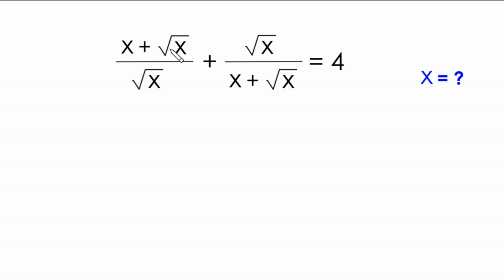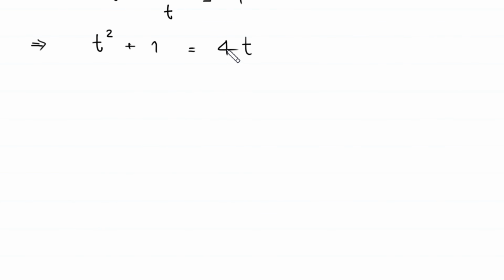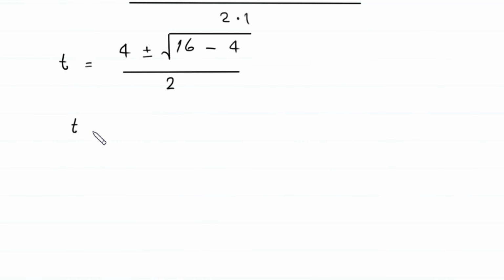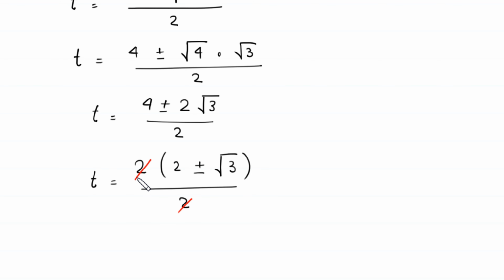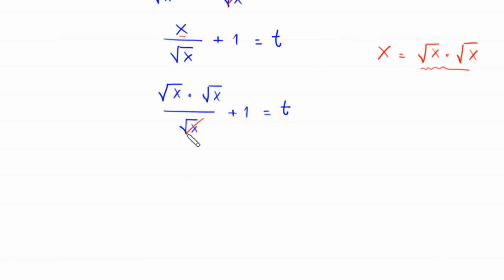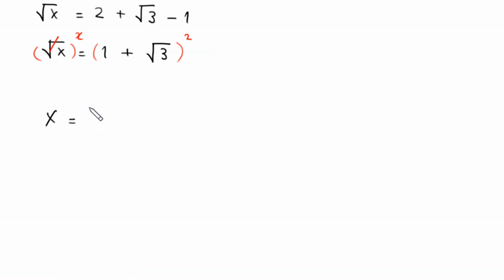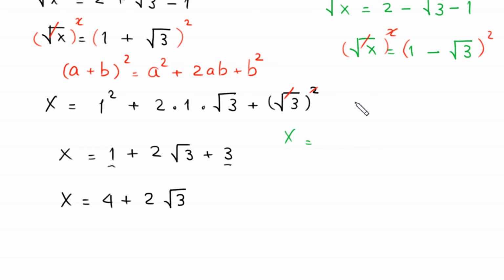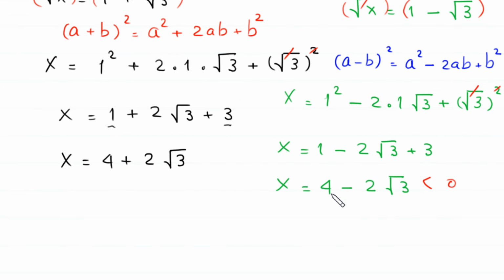Germany | Can you solve this? | Math Olympiad